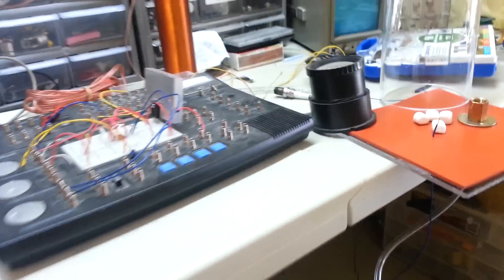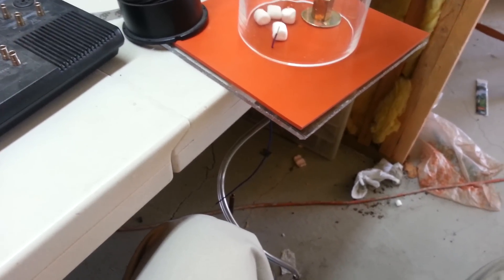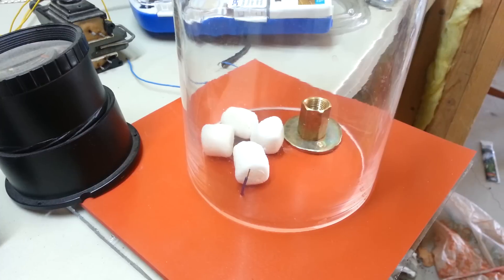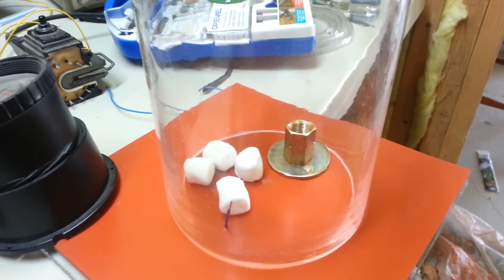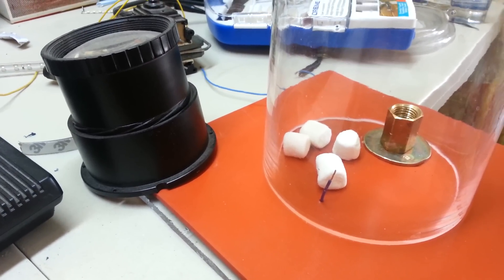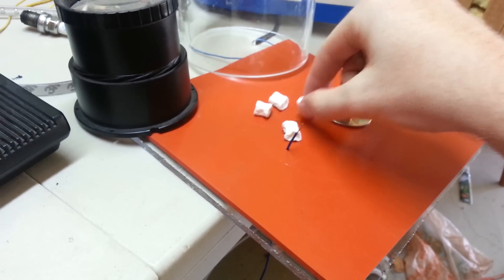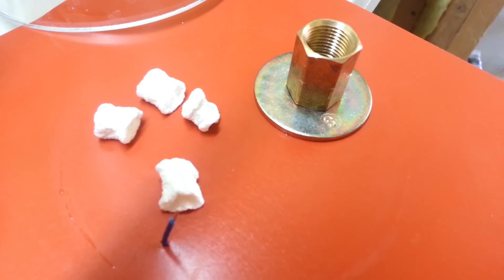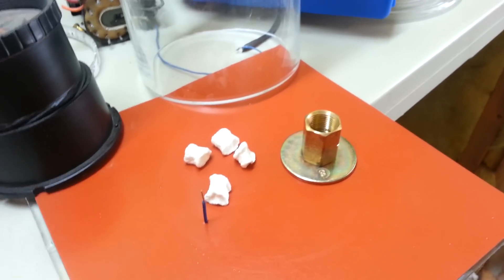Putting Marshmallows in a vacuum chamber!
I put some marshmallows in my vacuum chamber check it out!